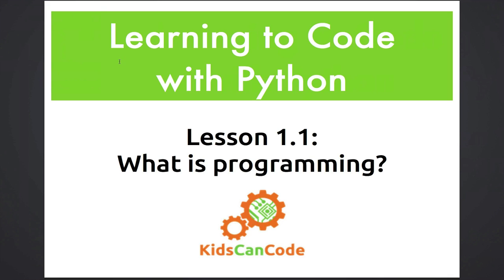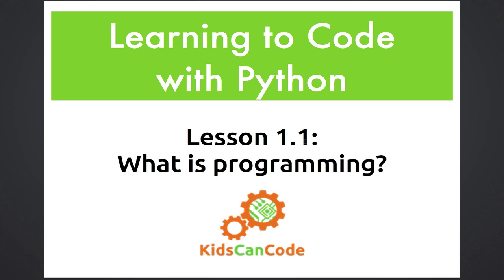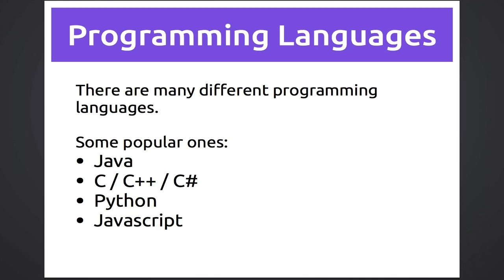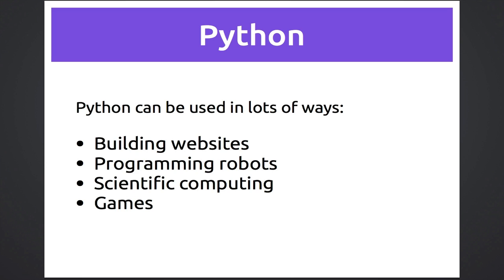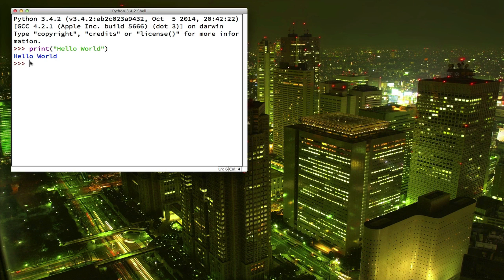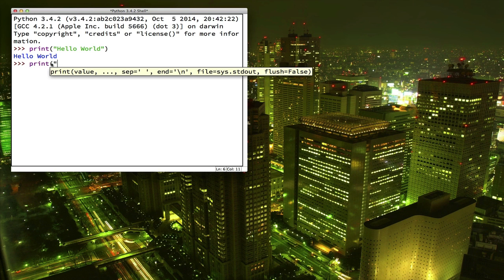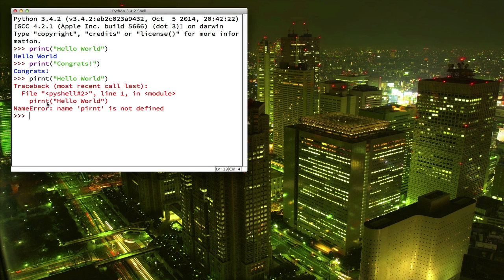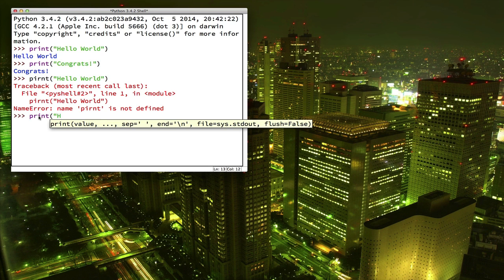Learning to Code with Python: Lesson 1.1 - What is Programming?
Learning to Code with Python
Lesson 1.1: What is Programming?